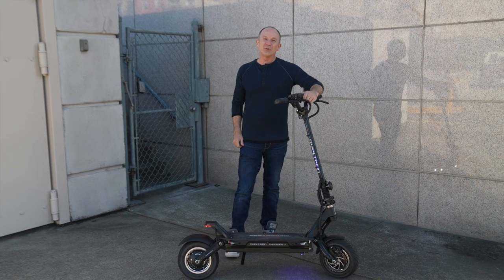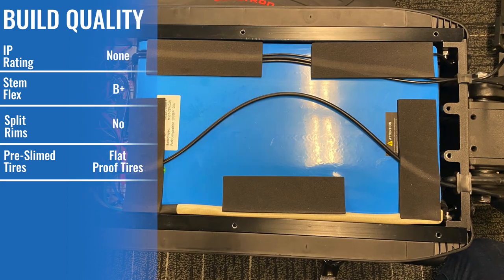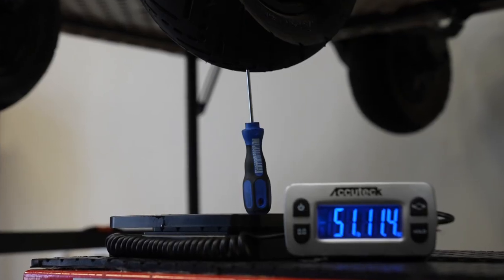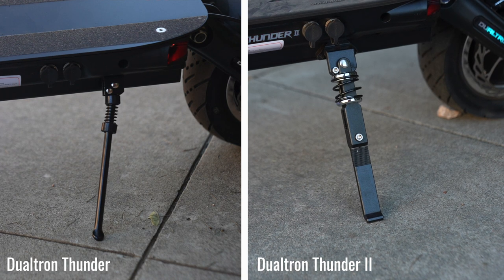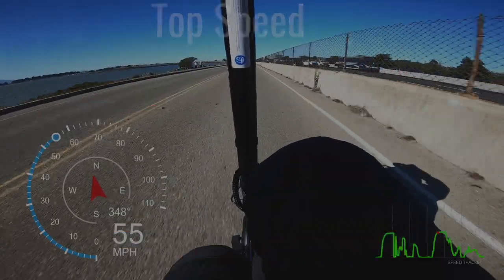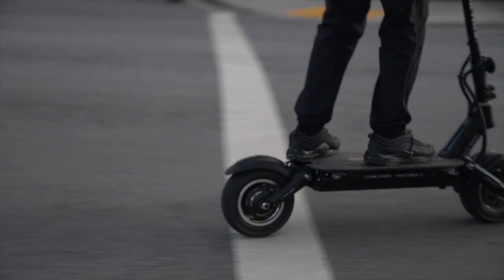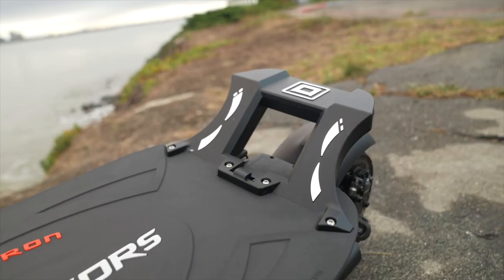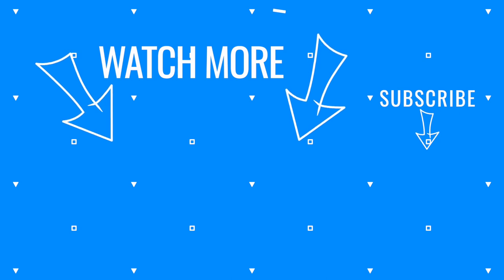NEW Dualtron Thunder 2 Electric Scooter Review, More Double, Less Trouble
The new Minimotors Dualtron Thunder 2 has arrived, with double the power using a double click throttle and double the warranty!

🛴 Dualtron Thunder 2🛴

Intro: 00:00
Basics: 01:00
Build Quality:01:04
Performance:03:32
Portability: 03:32
Ramier Ride Report: 05:35
Ride Quality: 06:24
Pros/Cons: 07:37